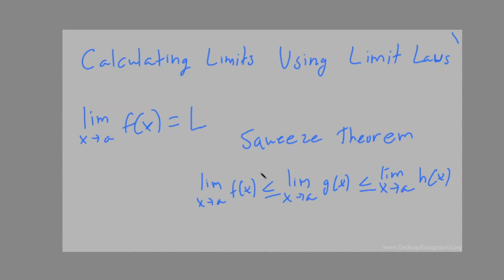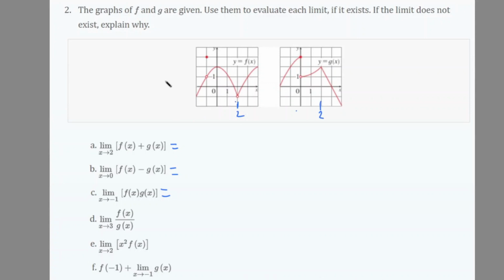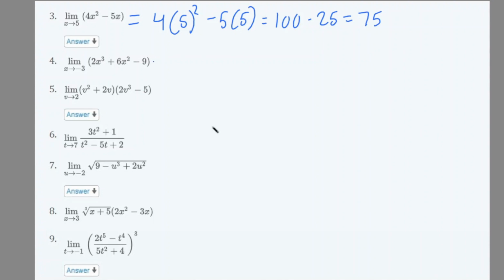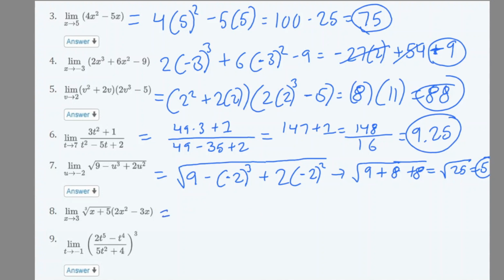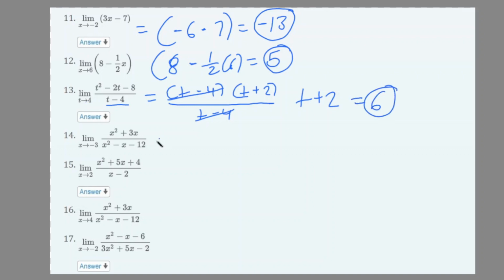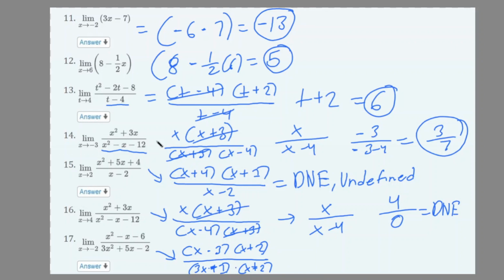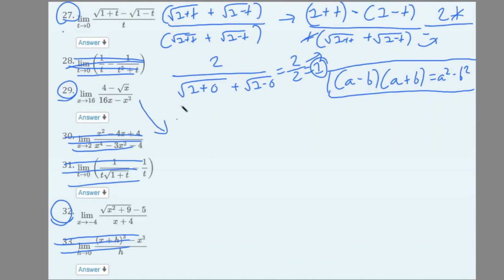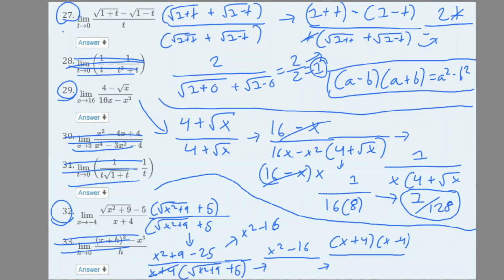Calculating Limits Using Limit Laws Calculus